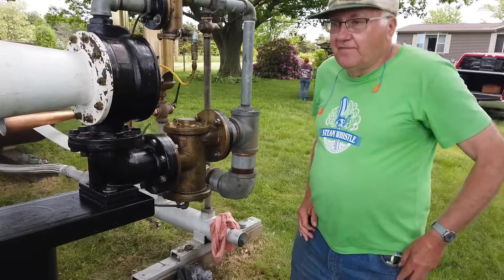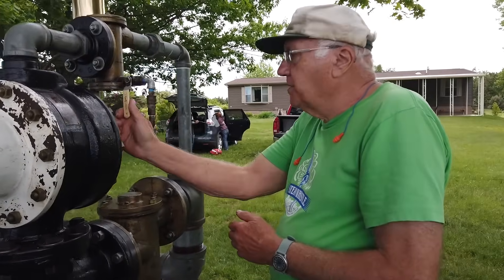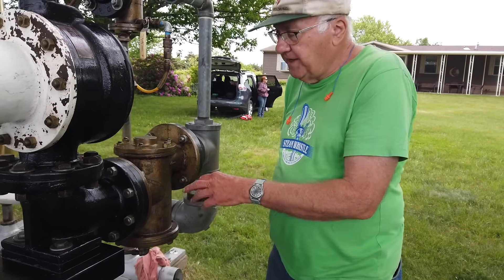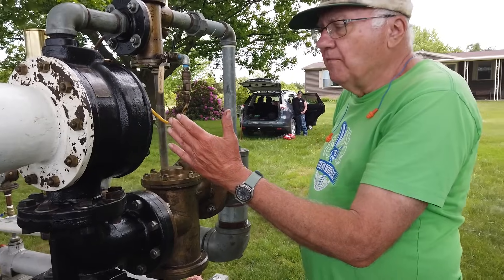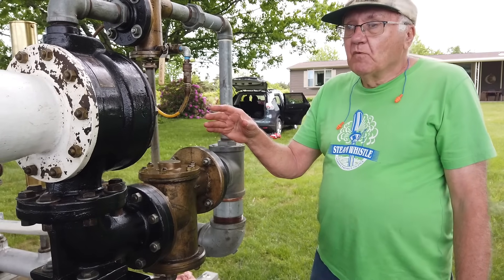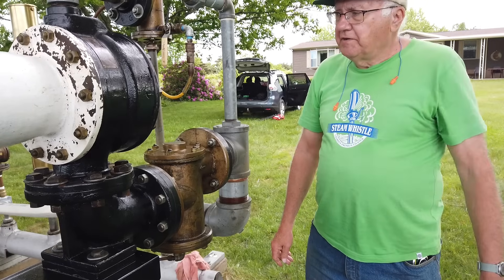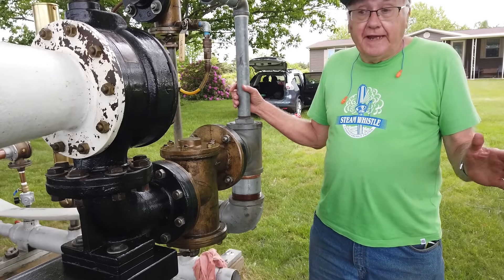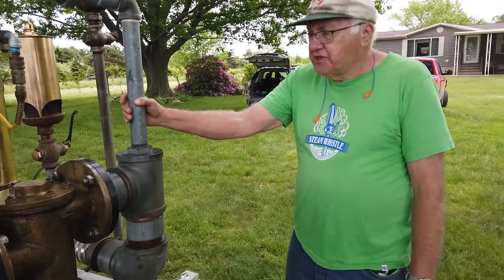How a Type F Diaphone Fog Horn Works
Harry Barry explains how his Type F Diaphone fog horn works. His fog horn is mounted on the shore of Lake Erie and is powered by a 1000 gallon air tank. The Type F and (two-toned) F2T horns were the standard for lighthouse fog horns for much of the 20th century.

Harry's horn is the only privately owned Type F that's in working condition that I'm aware of.